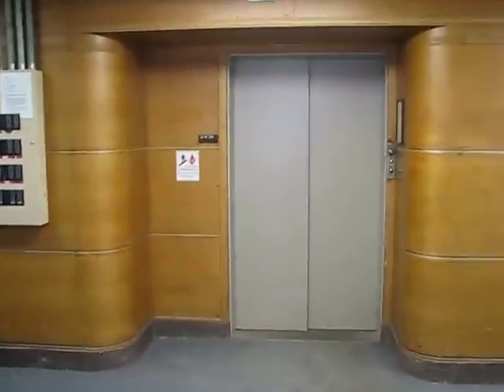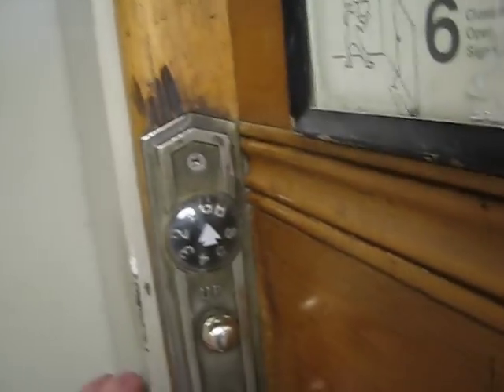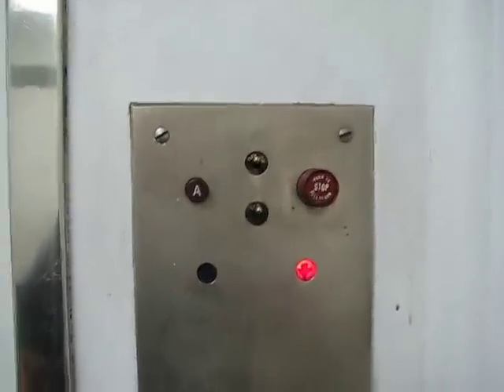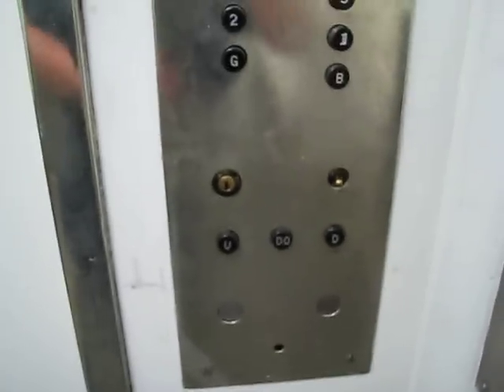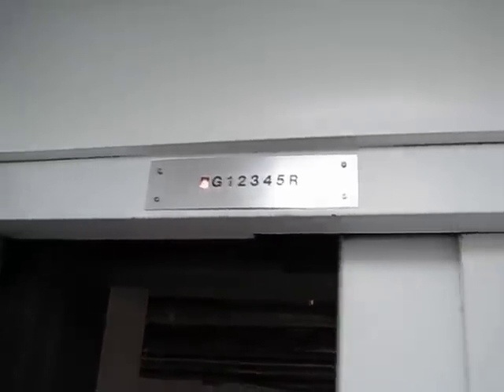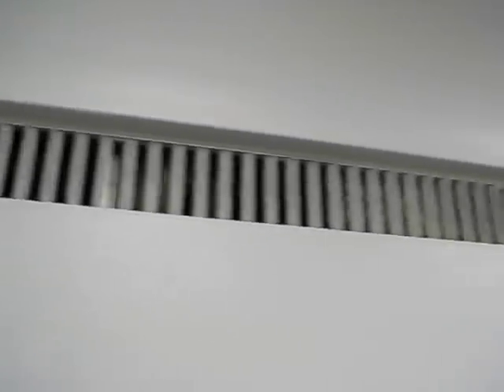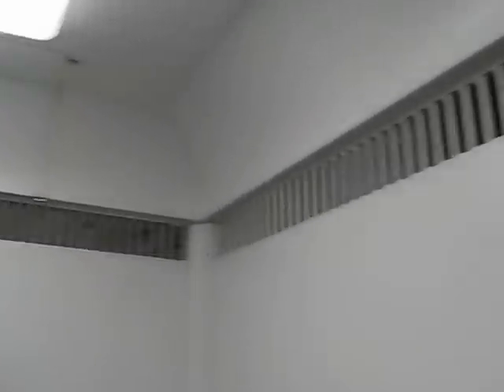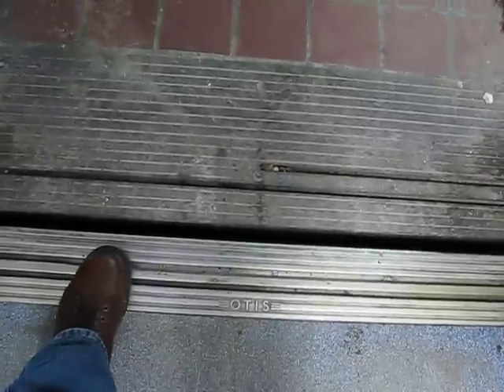Antique OTIS traction elevator from 1926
Original hospital elevator at UR Medical Center.